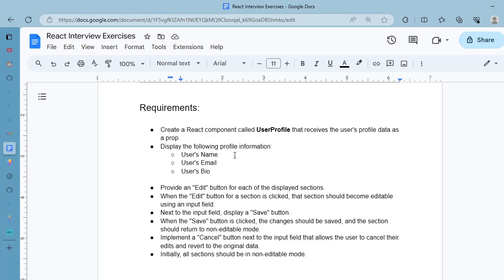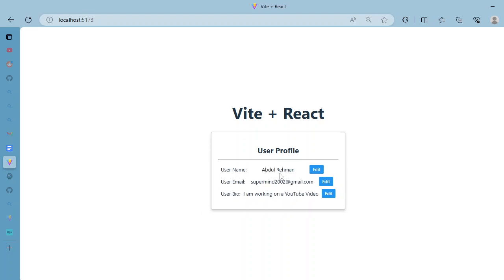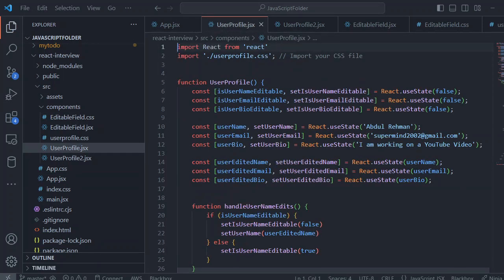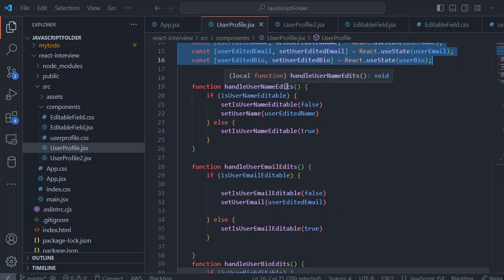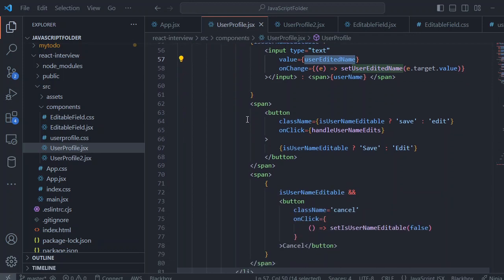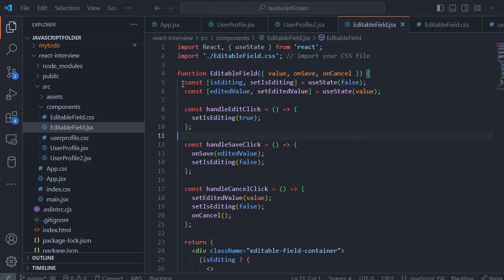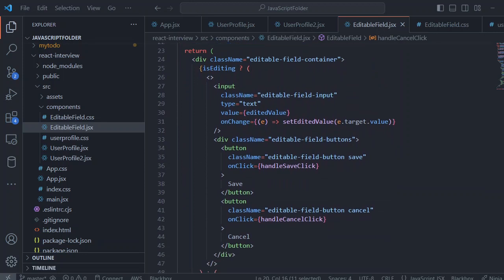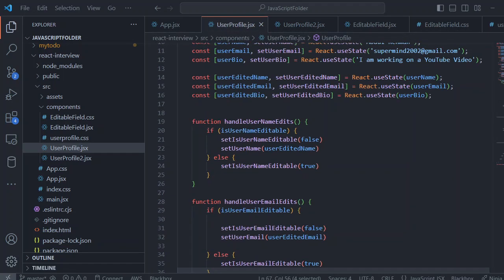React.js Tutorial: Build a User Profile Editor with Component Composition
In this React.js tutorial, we solve a common React interview question by building a User Profile Editor with editable components. This beginner‑friendly project is perfect for practicing React fundamentals such as creating reusable components, handling state in functional components, and working with JSX. We’ll implement an editable profile section that toggles between view and edit mode for three fields: Username, Email, and Bio. First, we explore a quick prototype approach by building everything inside a single component—useful for interviews or rapid prototyping. Then, we refactor using component composition to create a reusable Editable Input component, reducing code repetition and following best practices. This exercise strengthens your understanding of React component design, state management, and clean code architecture.